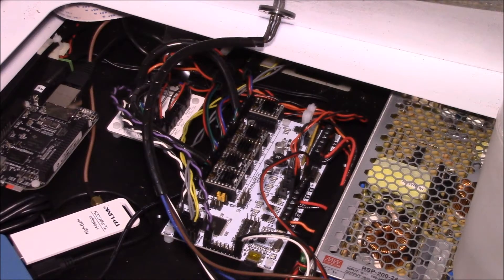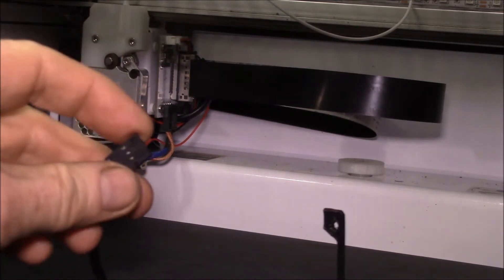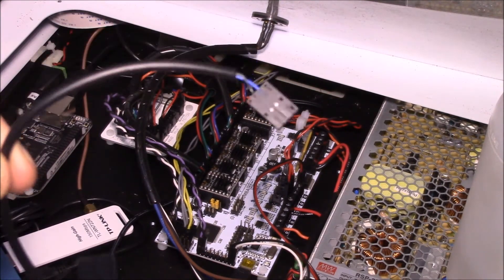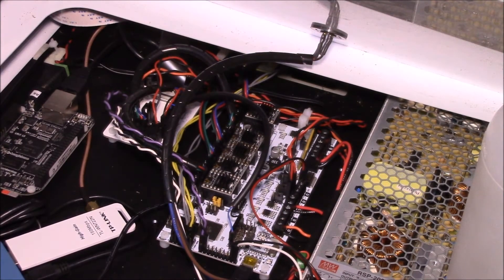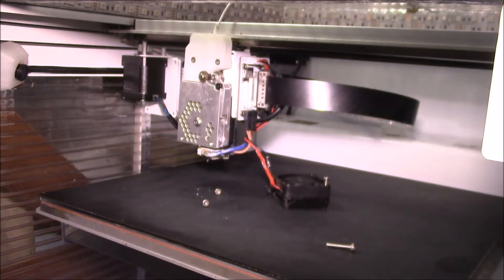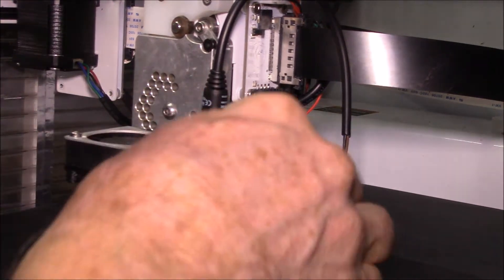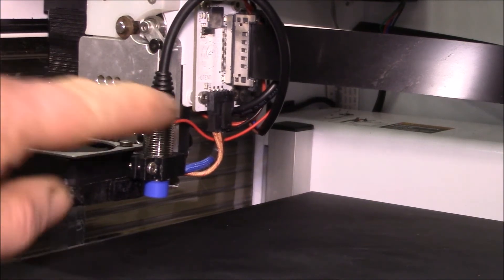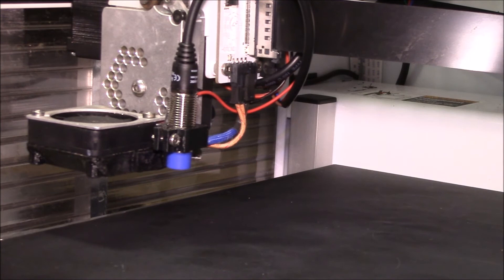Series 1 Pro 3D Printer Auto Bed Level Install, Part 1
Installing the Auto Bed Level Sensor into the type A Machines Series 1 Pro 3D printer.

I had picked up this bed level sensor some time ago and am just now getting around to installing it.  I had heard some issues with this to the TAM community forum, so I wanted to wait until those had been sorted out before jumping into this.  I also shot this video a few months ago, about the same time as I installed the LCD controller.

I also wanted to install an LCD controller on the printer and it turns out both projects meshed well together:
Along those lines, I picked up the 20x4 LCD along with a spare Rumba controller board so that I could test this stuff out separately from my production printer.

More to come, turning on the ABL code and making a more robust sensor bracket...

Intro:
Louisiana Fairytale by Austin Rogers